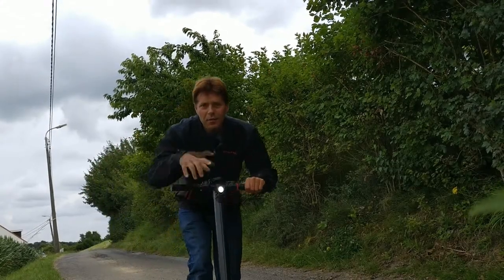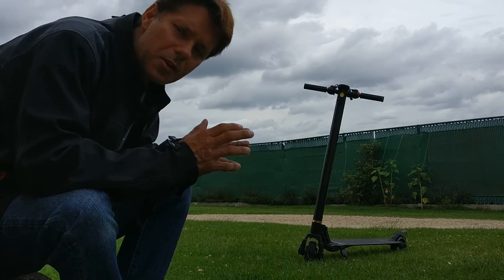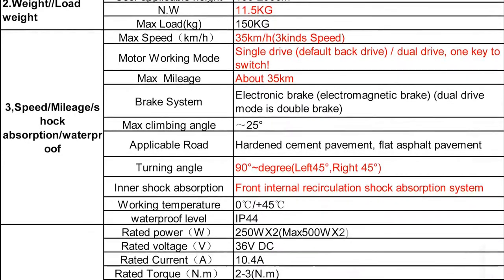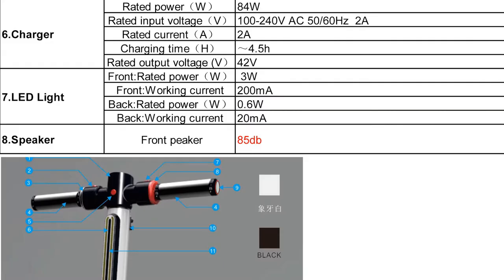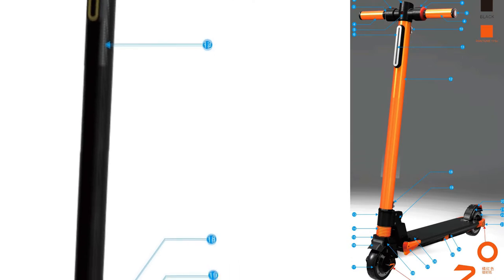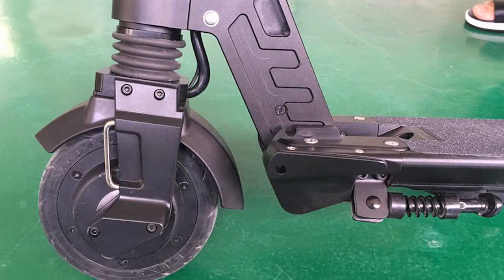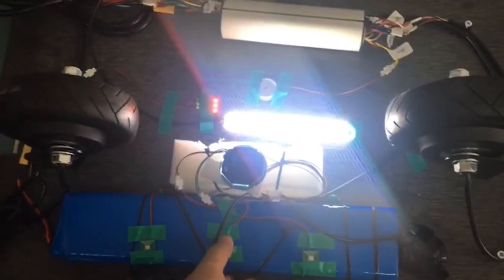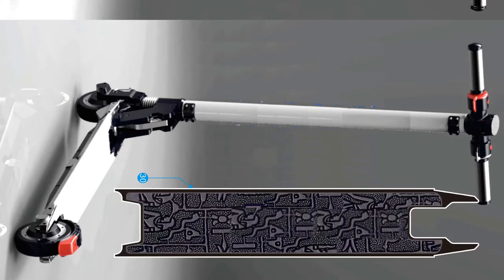Exclusive preview of the newest Carbon Fiber Scooter (model S4? - due autumn 2017)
Carbon Fiber Scooter, let's have a look at the specs, pictures and video's.